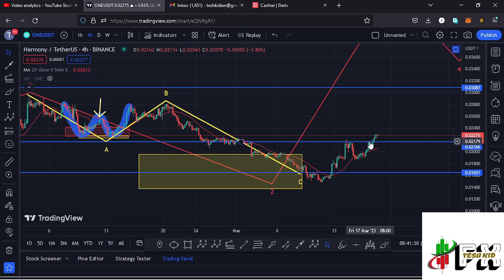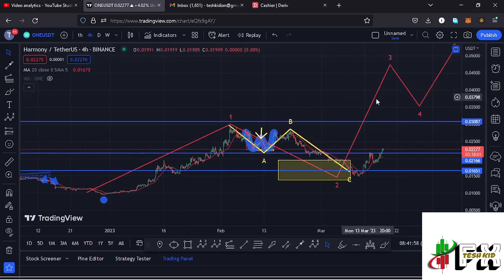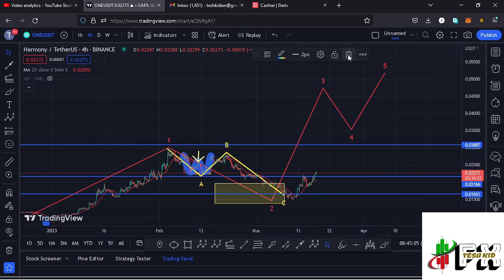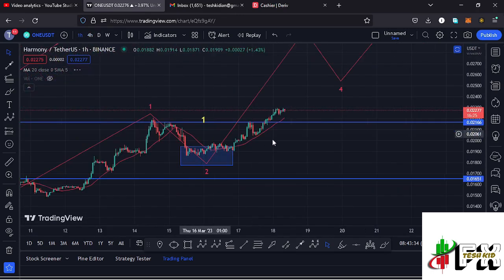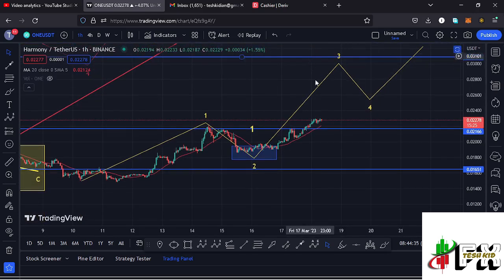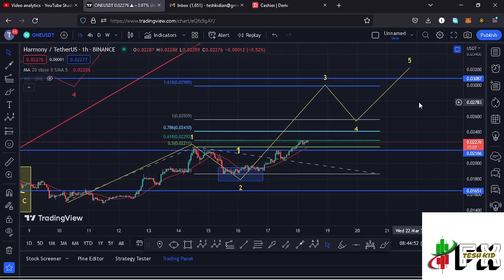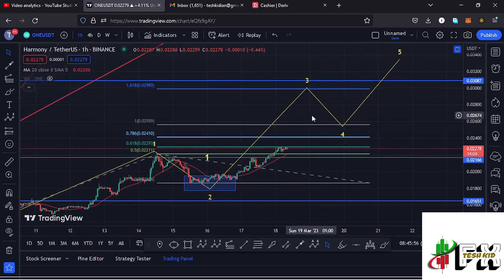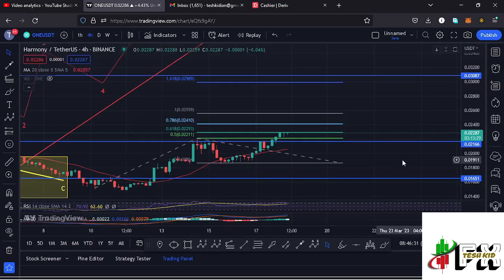🚨HARMONY ONE BREAKOUT IS ON FIRE PRICE PREDICTION [NEXT TARGETS]